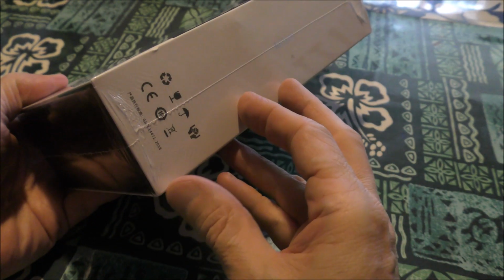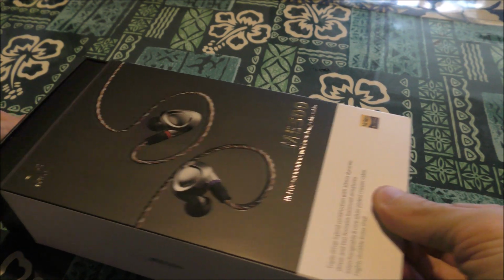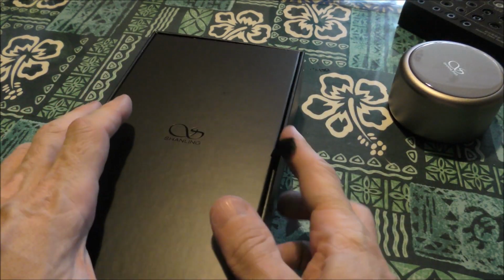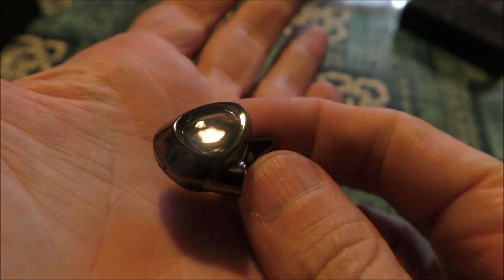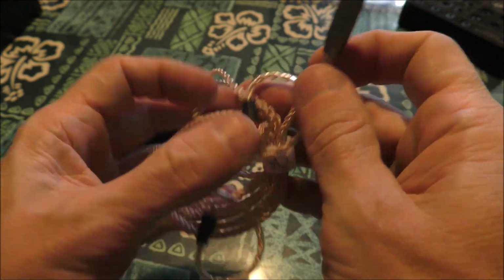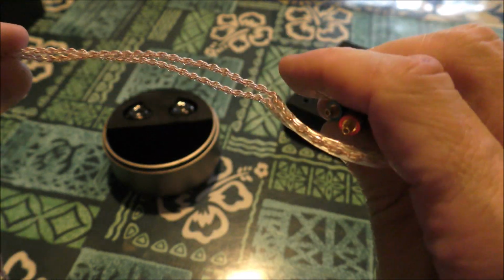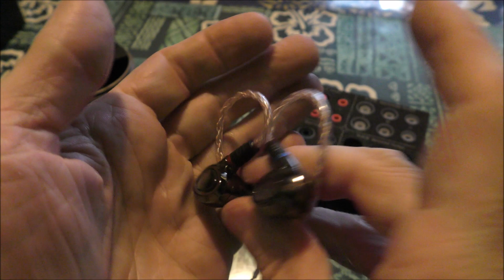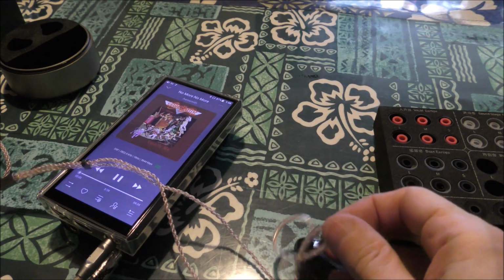Shanling ME500 (1/DD 2/BA) un-box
🏆🏆🏆Best ChiFi August 2019 🏆🏆🏆

Dynamic Drivers:🔊

Balanced Armatures:🔉

Hybrid

10% goes to animal rescue charities